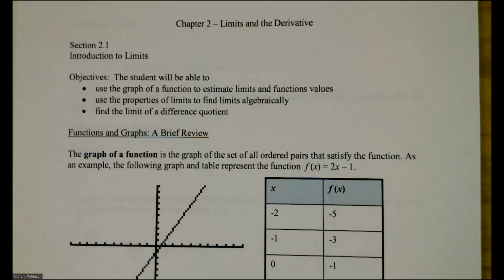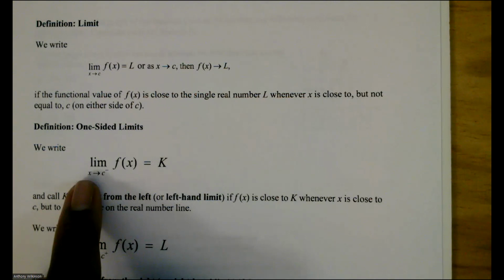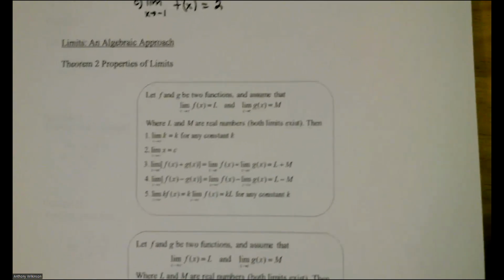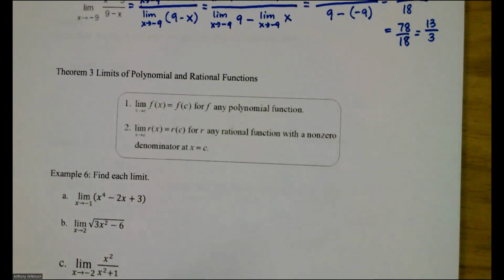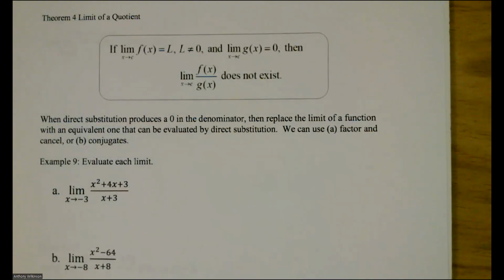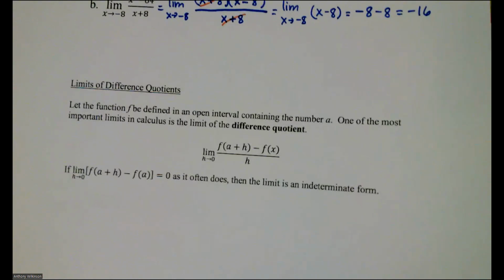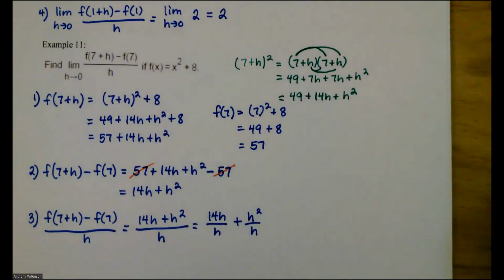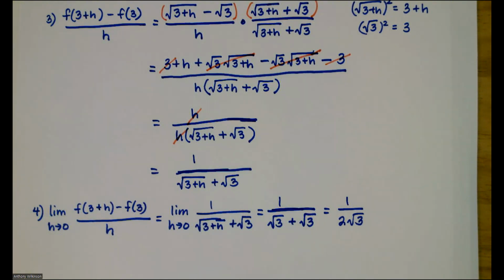MATH 2103 Section 2.1 Introduction to Limits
This video explains the material from Section 2.1 Introduction to Limits